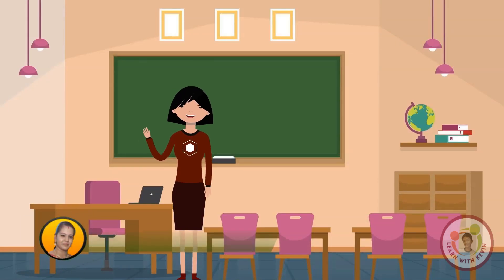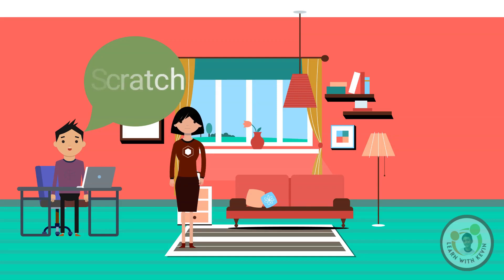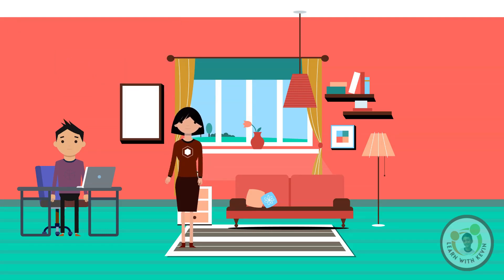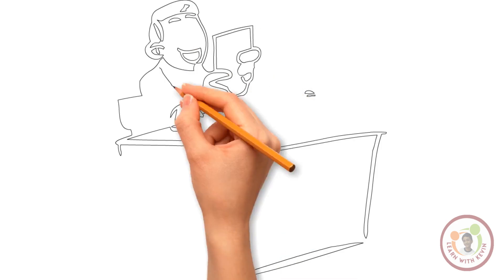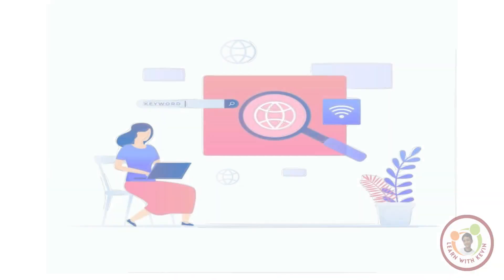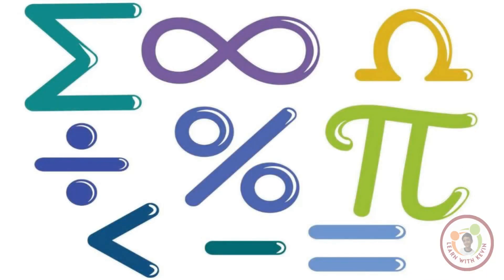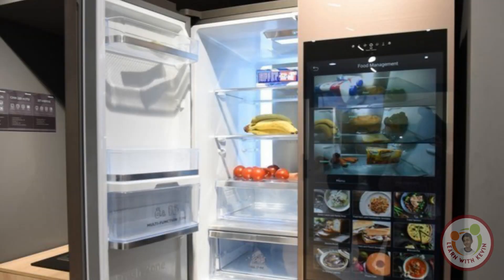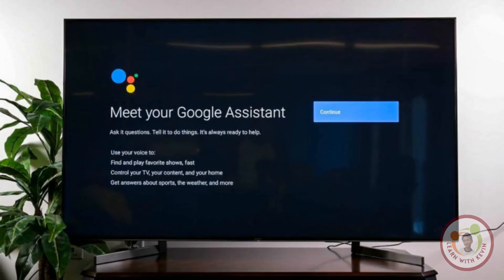What is a Computer? | Kevin SmartClass | Computer Series | Animation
Hi Everyone!
To know about me kindly check into the ABOUT section.